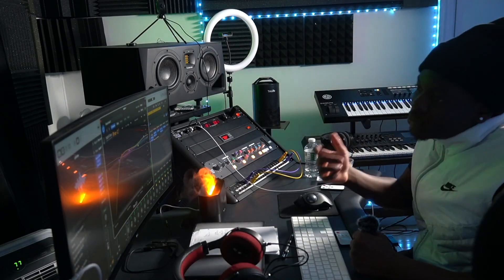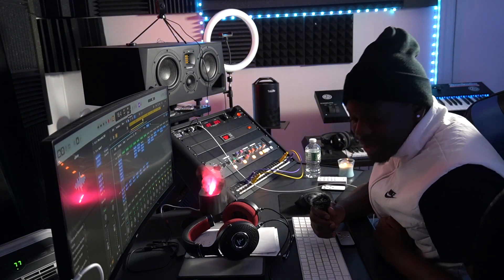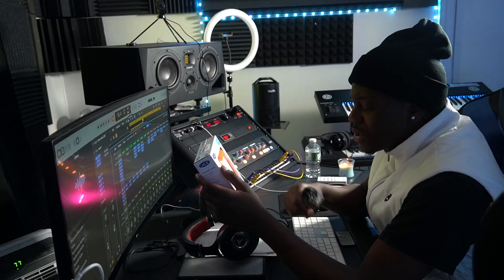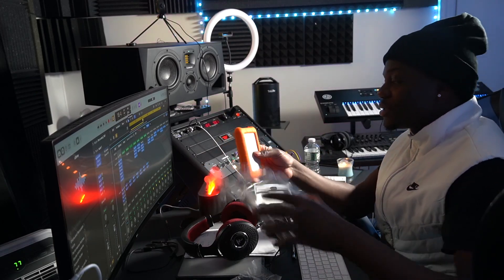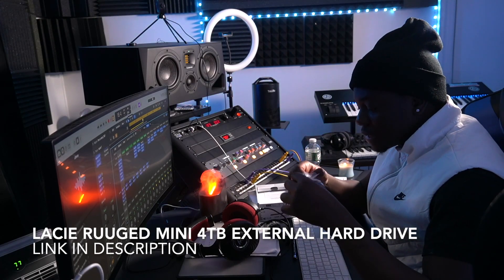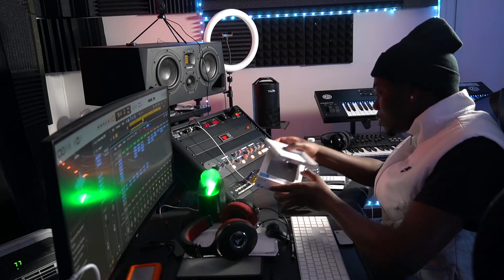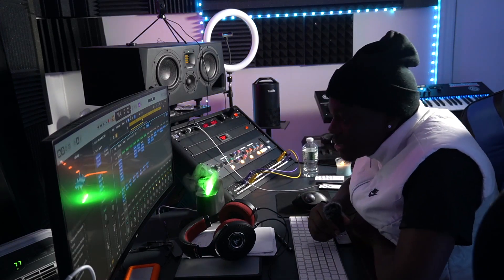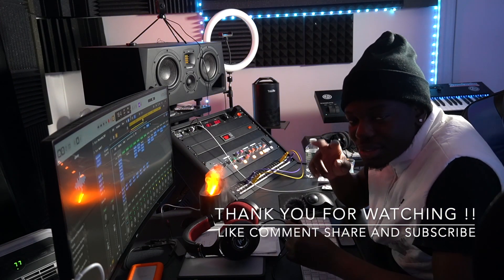Inboxing Lacie 4TB external hard drive & 128gb sanDisk ssd memory card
Inboxing an  Lacie 4TB  external hard drive & 128gb sanDisk ssd memory card

LaCie (LAC9000633) Rugged Mini...

SanDisk 128GB Extreme PRO SDXC...

Here a link the camera I m using to record

Here a link to DJI microphone

Here a link to arcade the sample plugin I m using

Studio desk

Tape machine

LED bright light on the background

Audio interface

Recording microphone

Chair